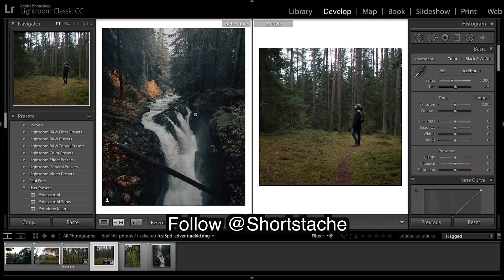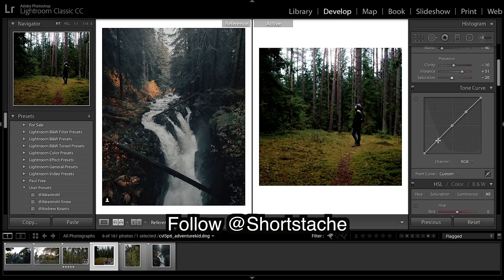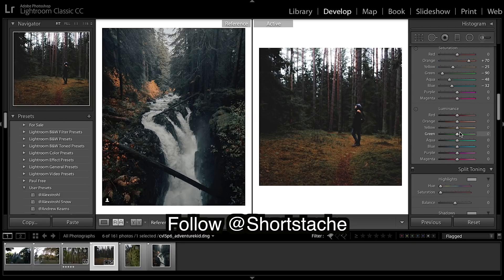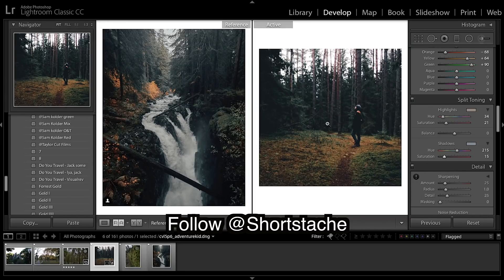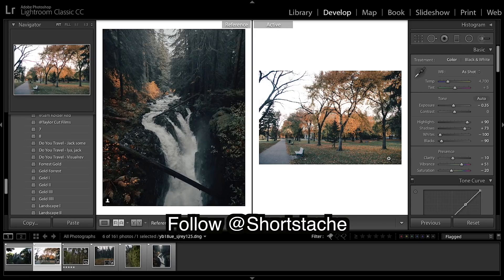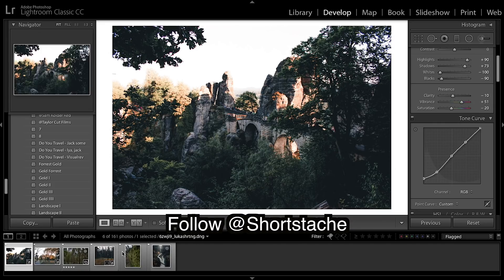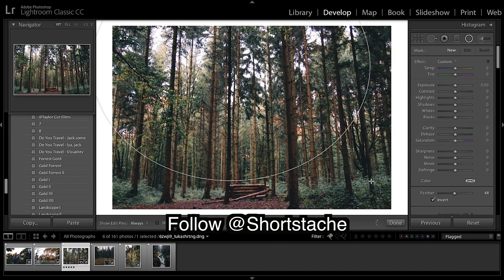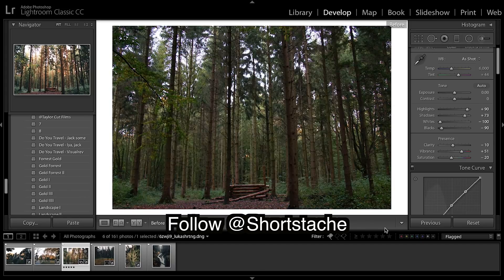GOLDEN Forest Colors | How to Edit Like @shortstache MOODY Lightroom Edit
How to edit like @shortstache Garrett King. In this Lightroom tutorial, I show you how to get moody golden forest colors. Hope you guys enjoy this Lightroom edit and give myself and @shortstache a follow!

Presets!

Luts!

Inspired by youtube editing channels such as Visualrev, Travis Transient, Creative Hives, Mango Street, Tech Genie,
FilmVentureStudios and Peter McKinnon.

Music licensed with Soundstripe

Maarten Schrader